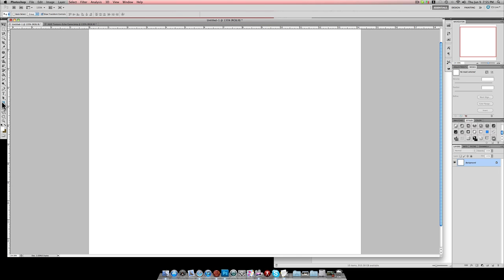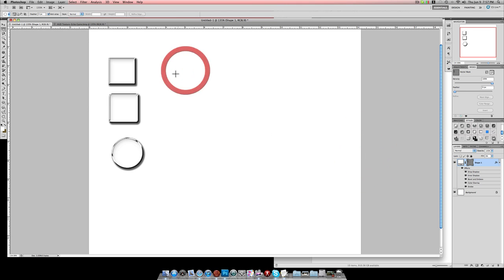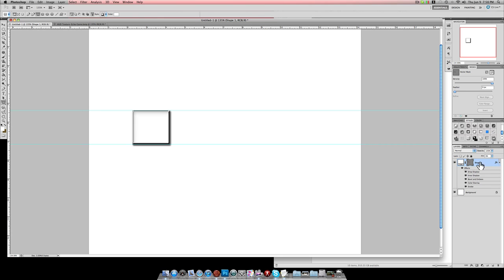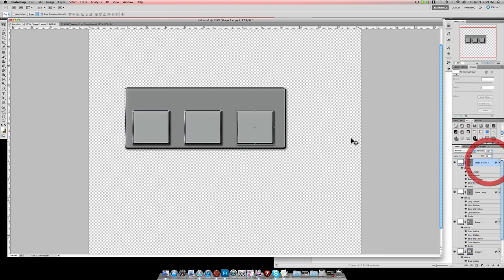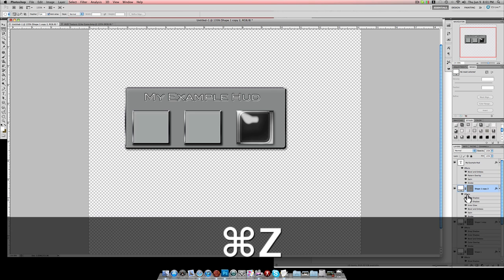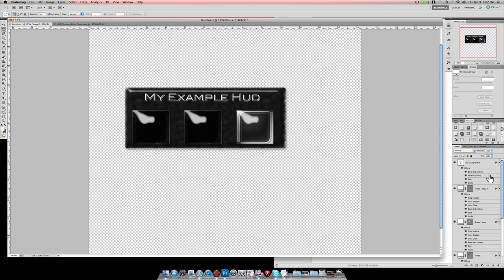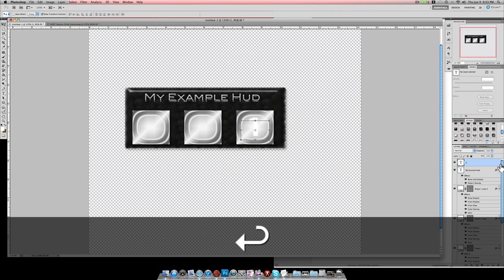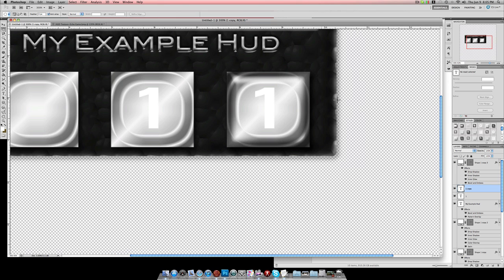Photoshop Tutorials: Making a HUD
Some places to pick up styles..